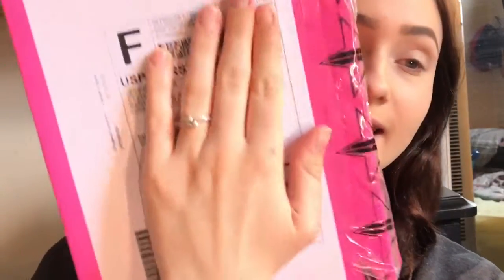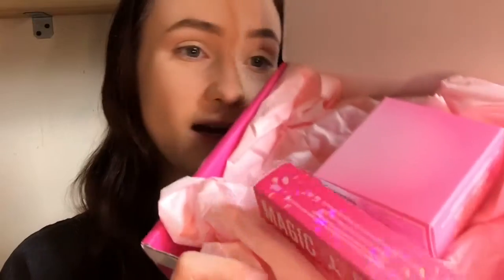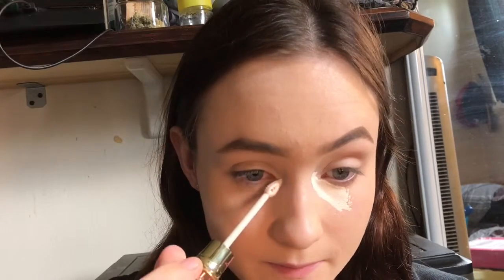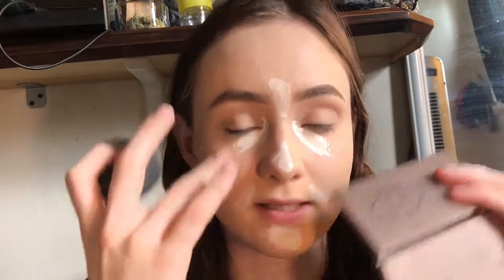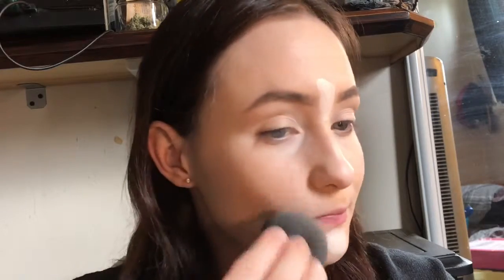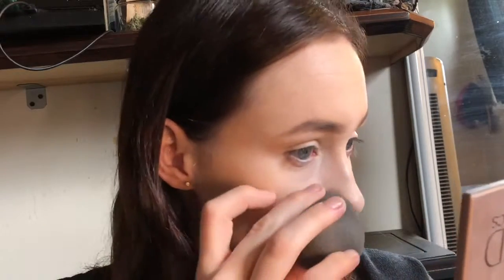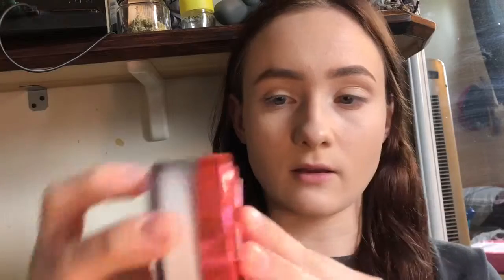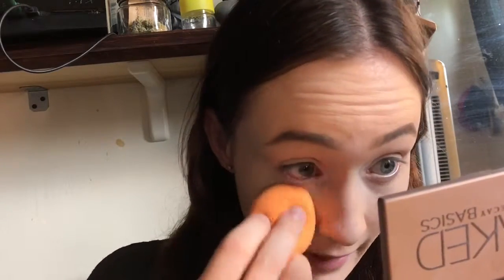Jeffree Star Magic Star Concealer & Setting Powder Review💛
Definitely let me know what you’d like to see in future videos!

I know my energy was kind of low for this video but my allergies are so bad so I was doing my best & I really wanted to get this video out!

Love you!💛